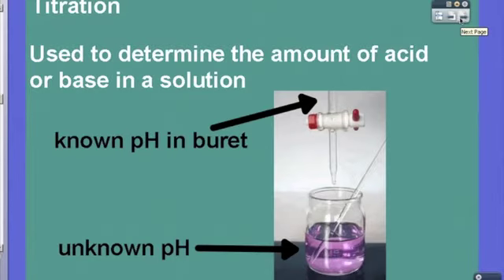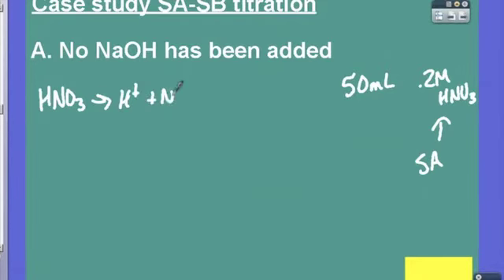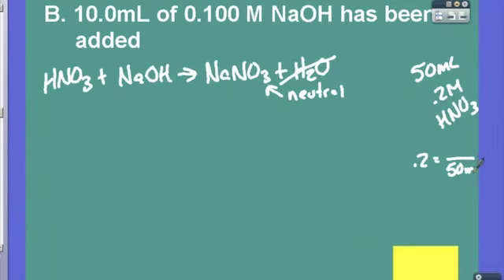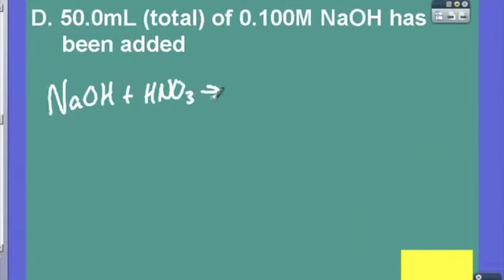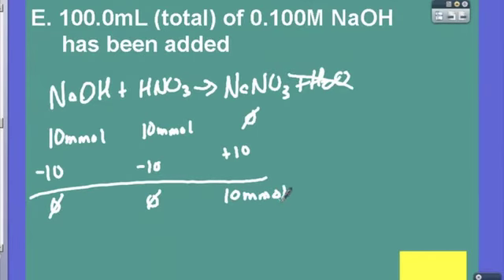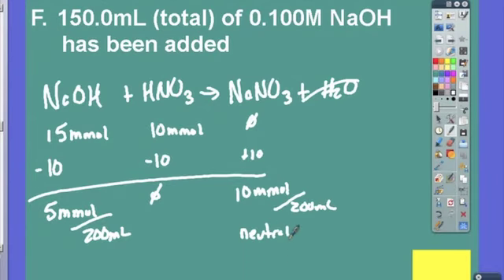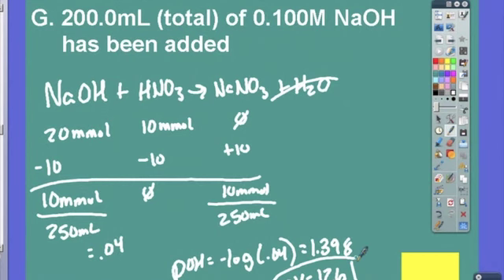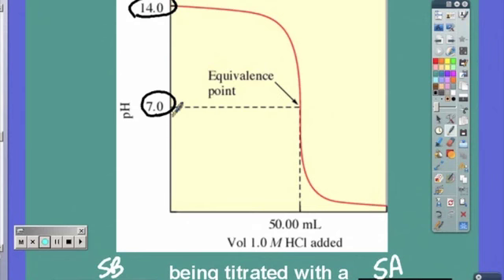titration part 1